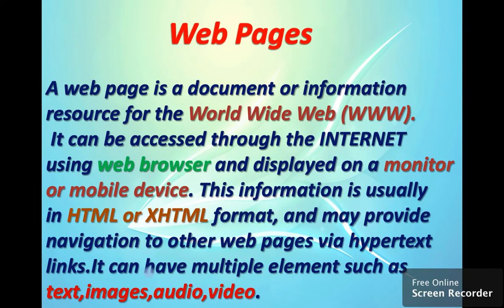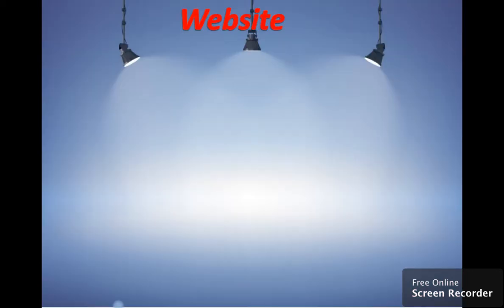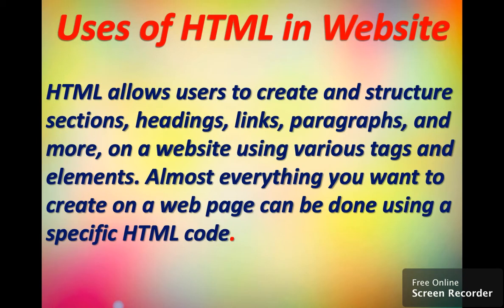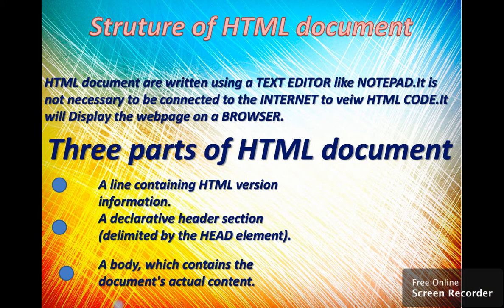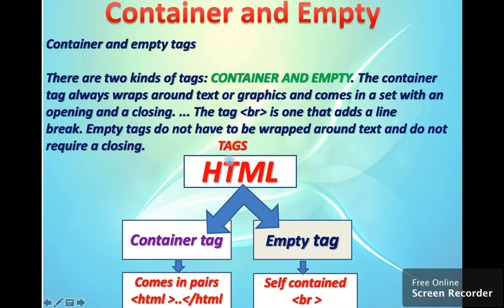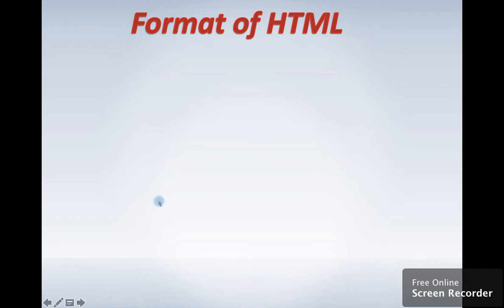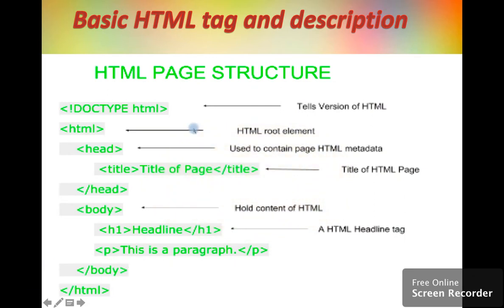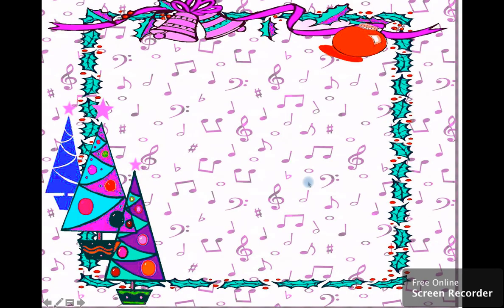HTML for beginners I Introduction of HTML I Basic Format of HTML I Describing concept of HTML CODE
Step By Step I'm Trying to create interest on HTML .                                                                             Hypertext Markup Language (HTML) is the standard markup language for documents designed to be displayed in a web browser.
HTML elements are the building blocks of HTML pages. With HTML constructs, images and other objects such as interactive forms may be embedded into the rendered page. HTML provides a means to create structured documents by denoting structural semantics for text such as headings, paragraphs, lists, links, quotes and other items.

Learn With me Programming in a Simple Way.